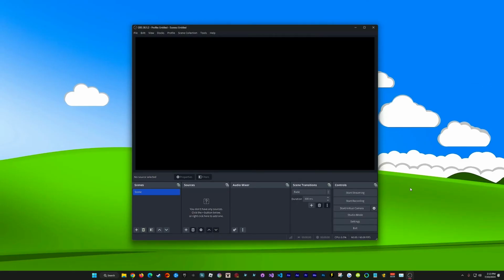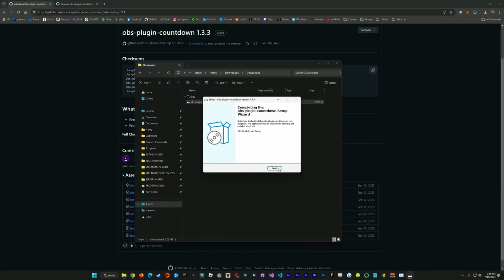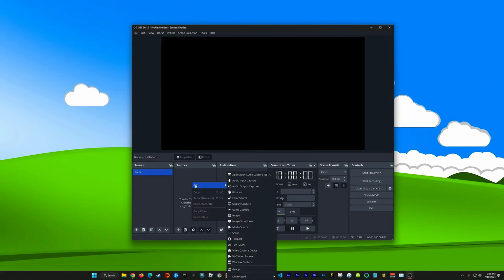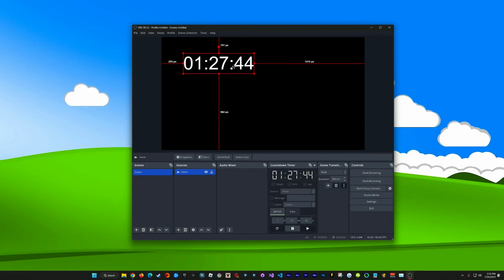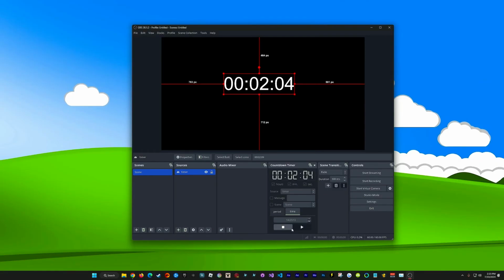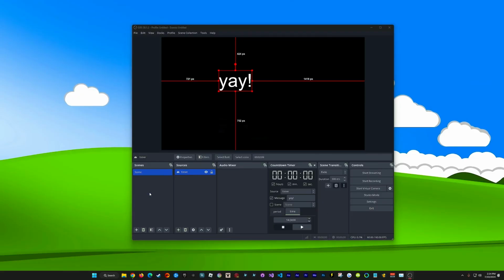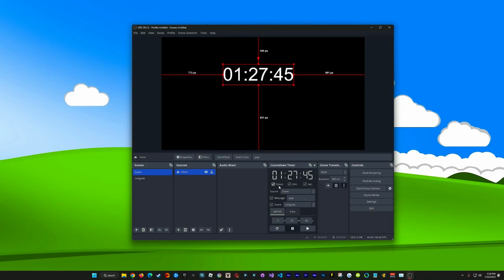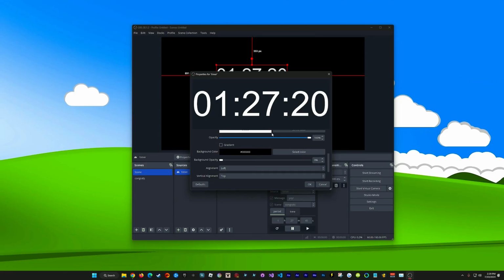How To Add a Countdown Timer to OBS (Fast & Easy)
In this video, I'll show you how to add an easy to use countdown timer to OBS. (Open Broadcaster Software) The plugin is incredibly simple to download, install, setup and configure. You can set it all up in under 5 minutes.